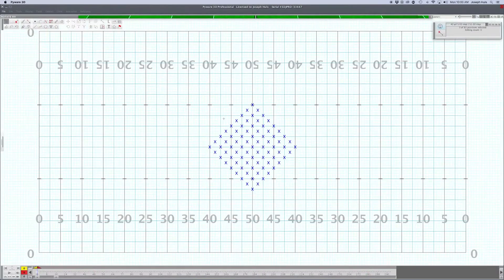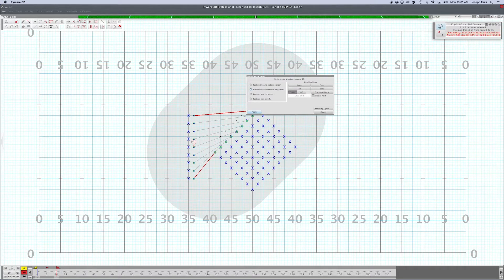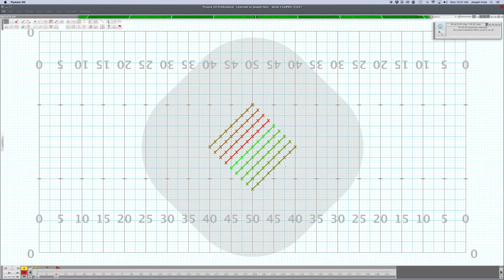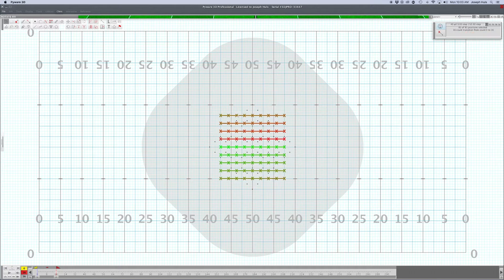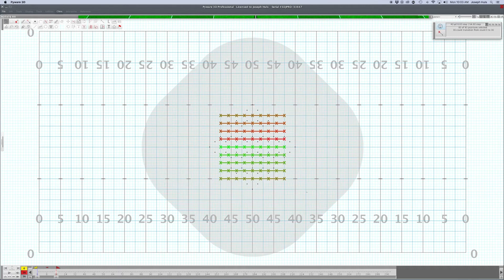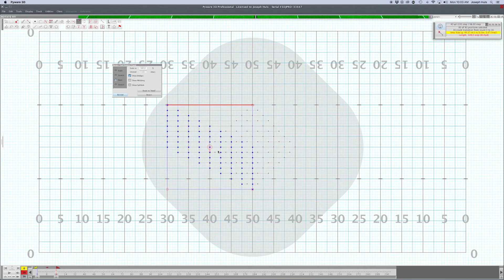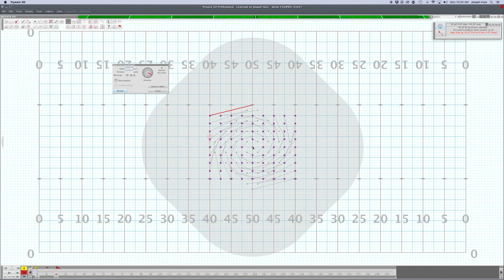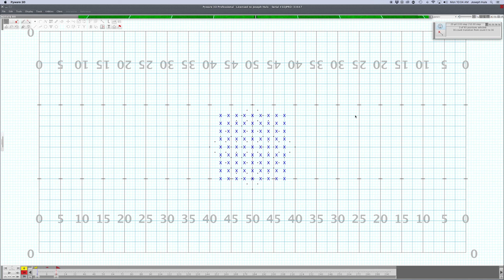2-Min Drill - Pyware Tutorials - Rotations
These Quick Tutorials are around 2 minutes'ish and cover quick topics and are usually fueled by feedback.  This tutorial has to do with the many different ways to rotate block forms and lines.